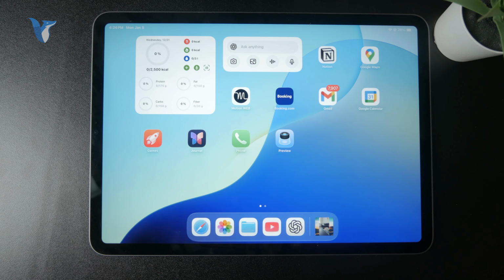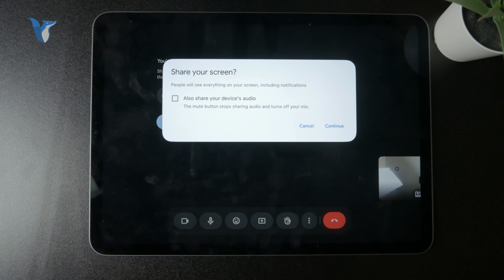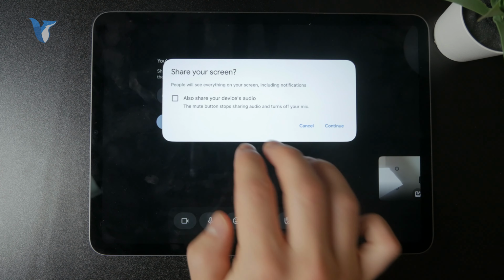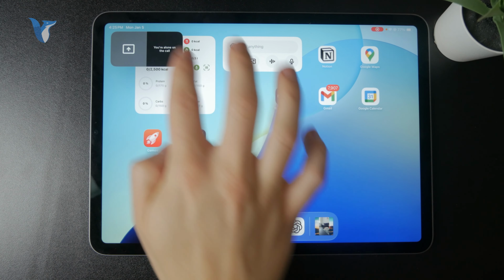How to Live Stream on Google Meet through iPad (tutorial)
Want to go live on Google Meet using your iPad? In this video, I explain how live streaming works in Google Meet and show you the steps and requirements to stream from an iPad.